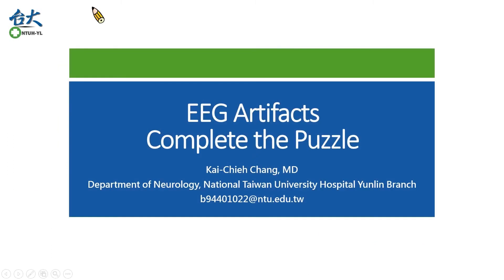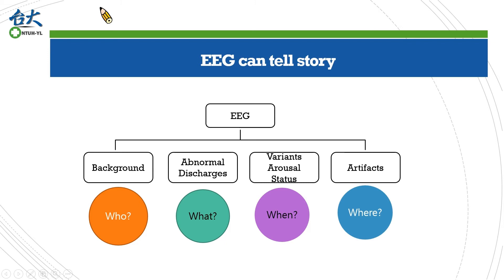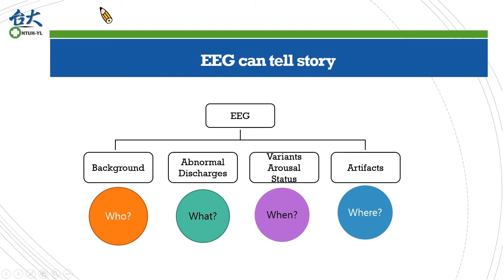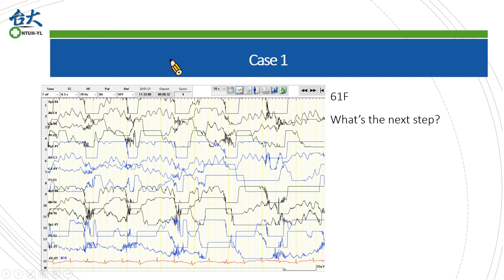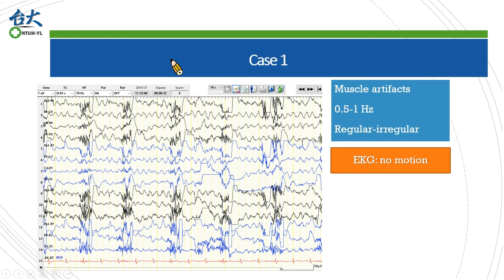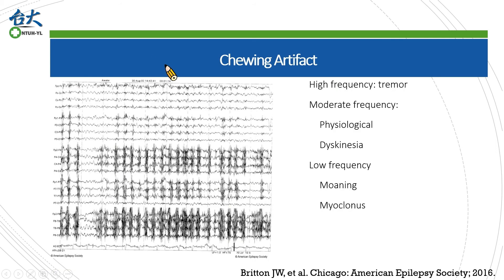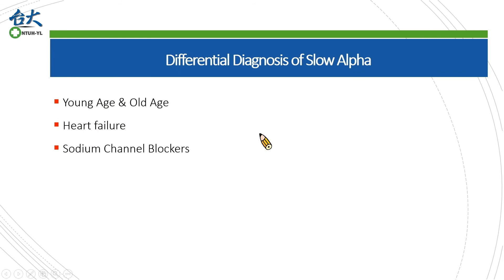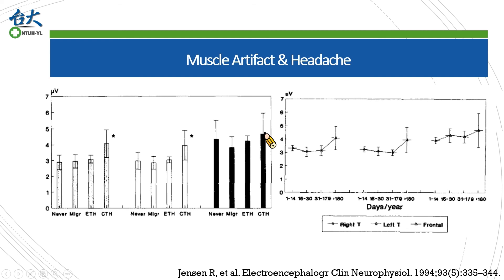EEG artifacts - Case 1: #12 ILAE-AO & ASEPA EEG teaching course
Electroencephalogram (EEG) teaching course with presenter Dr. Kai-Chieh Chang, organized by ILAE Asia and Oceania (AO) and the Asian Epilepsy Academy (ASEPA), produced by the Taiwan Epilepsy Society